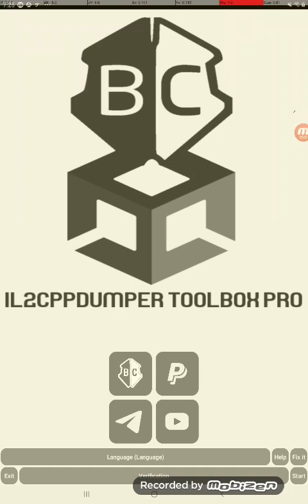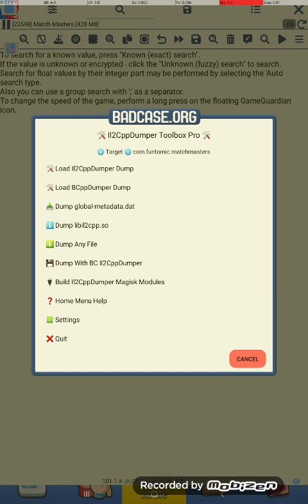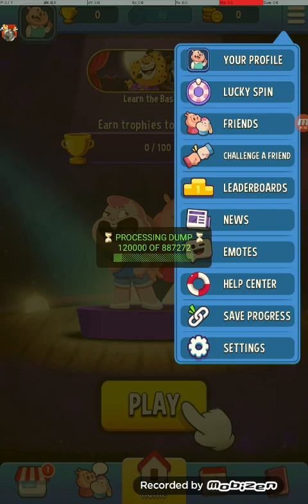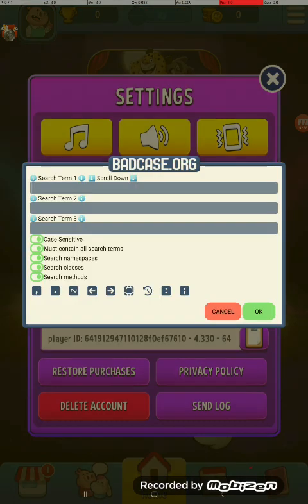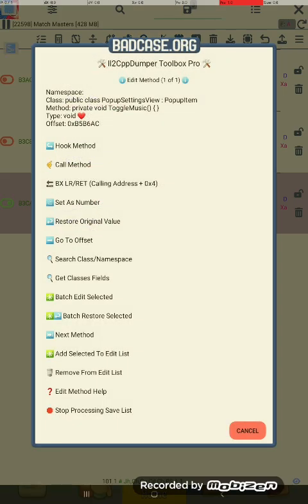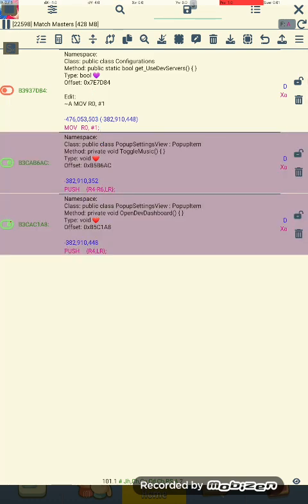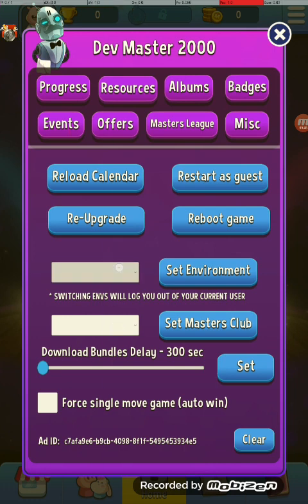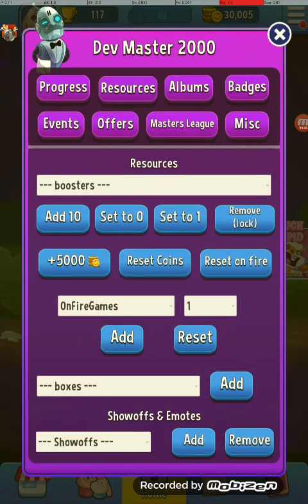Il2CppDumper Toolbox Pro : New Feature : Hooking and Calling Methods